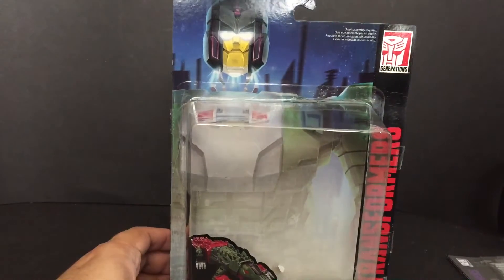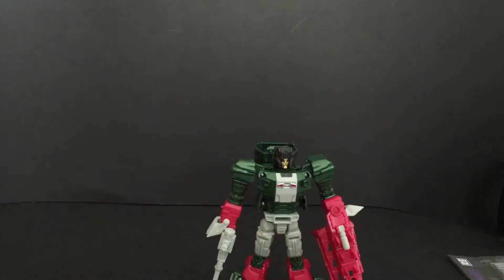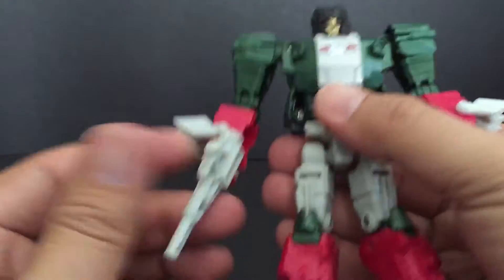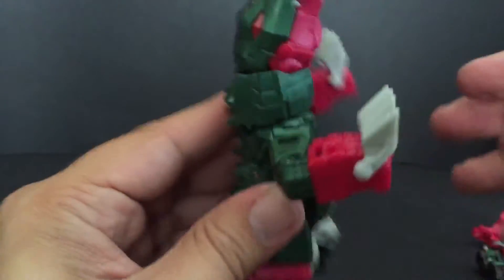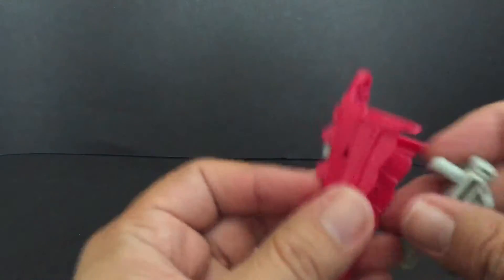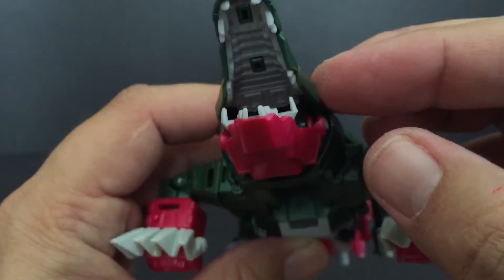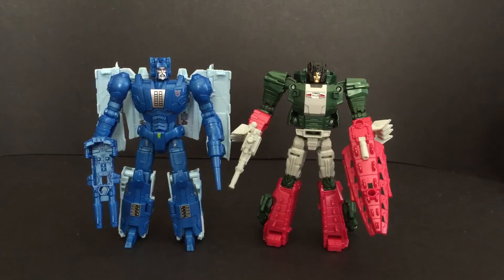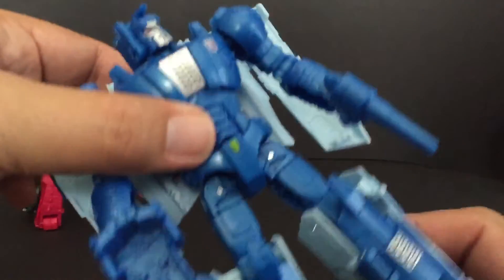Transformers Titans Return Deluxe Class Skullsmasher Review!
This is a review for Titans Returns Decepitcon Skullsmasher! This is a deluxe version of the Headmaster Skull Crusher and has been removed into this pretty cool Titan Master!